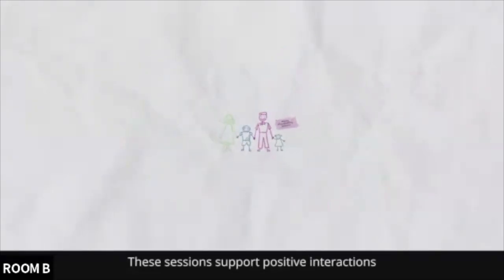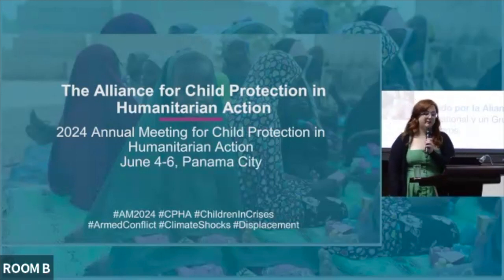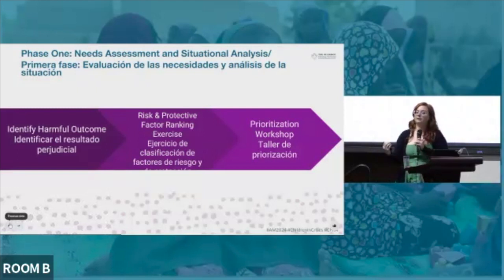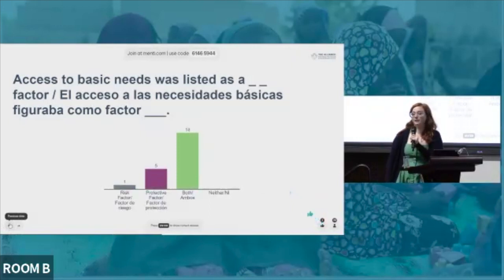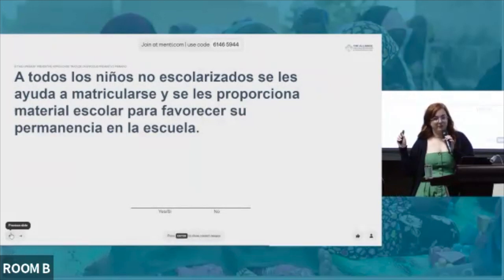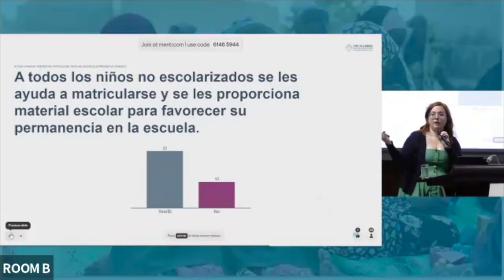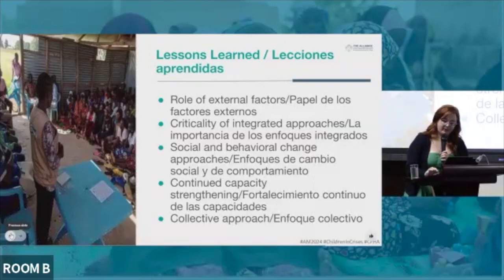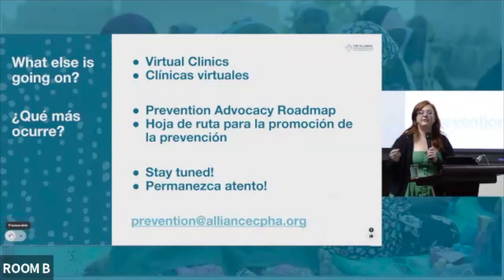WG/TF/I Session 4.1 | Updates on Prevention Initiative and Pilot Projects in Niger and South Sudan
2024 Annual Meeting for Child Protection in Humanitarian Action - Working Group, Task Force, and Initiative Session 4.1 | Updates on Prevention Initiative and Pilot Projects in Niger and South Sudan